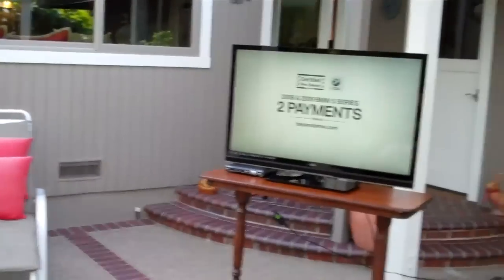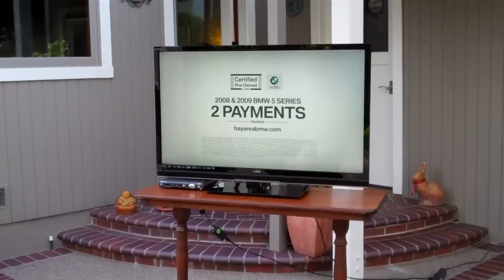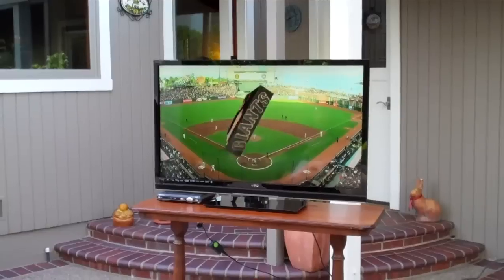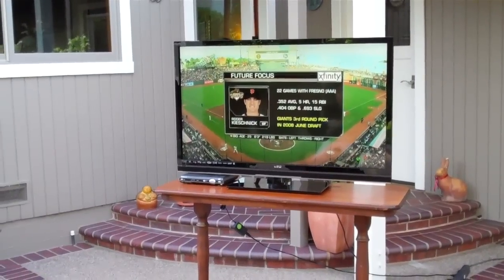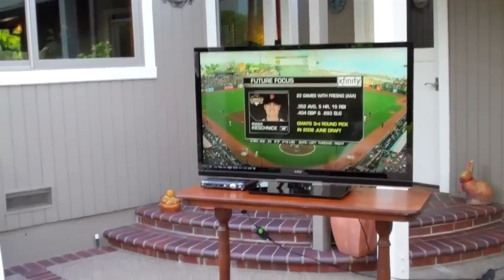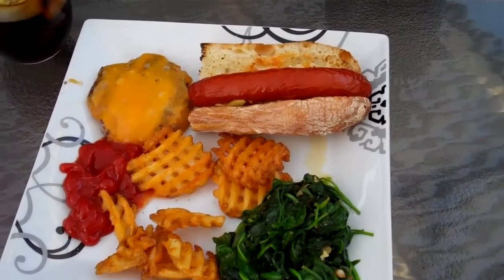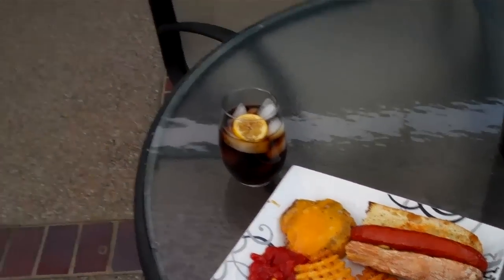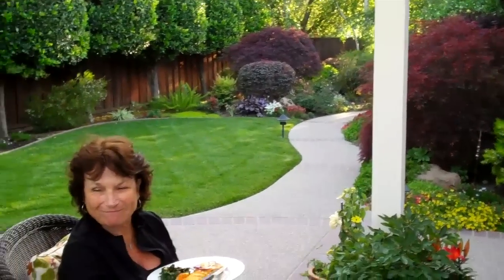Giants game and barbecue on the patio - Uverse wireless set top box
Nancy and Alan having a barbeque and watching the Giant game on the patio - first test of the Uverse wireless set top box - now we need to plan a party.